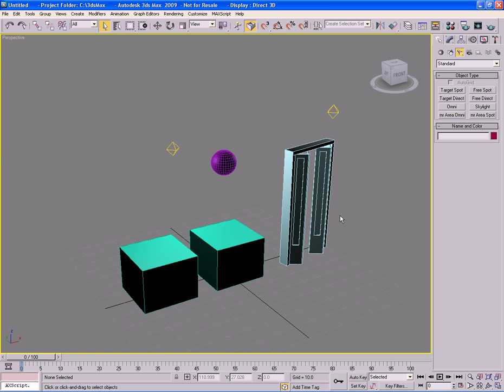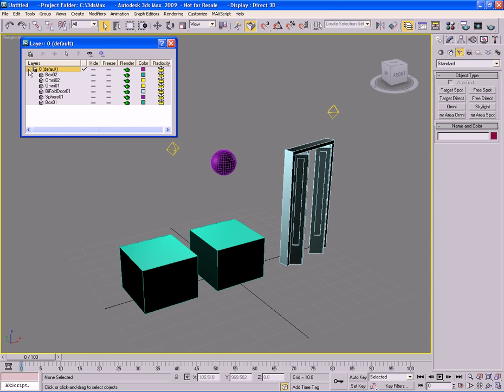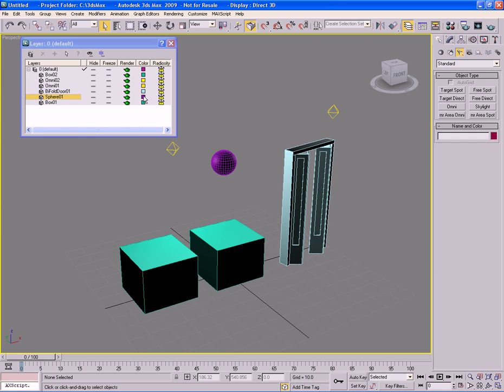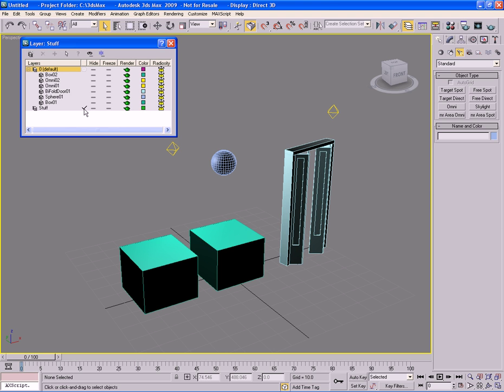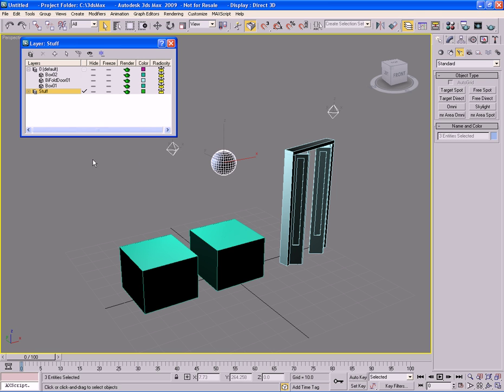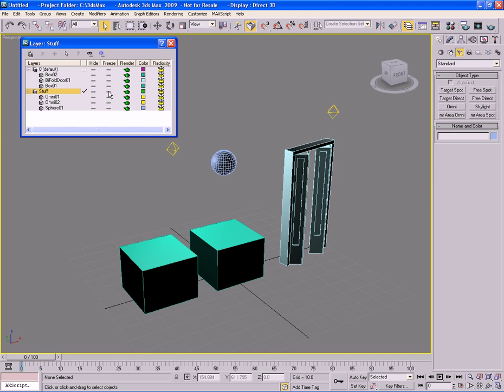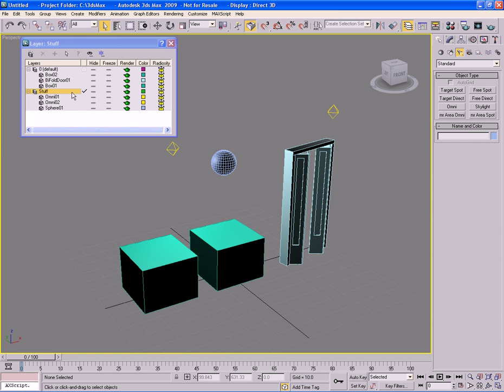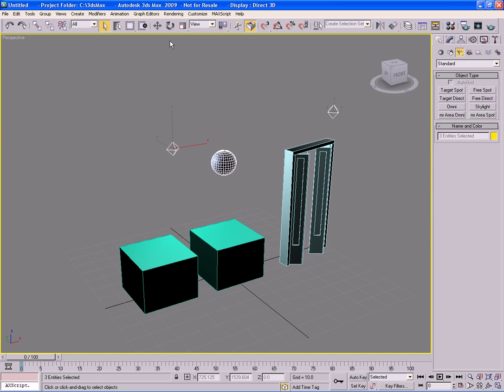11 Layers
Just like in most other 3d programs, 3dsMax has an excellent layering feature that allow you to organize and work your scene easier. It really shows its worth the more complex the scene.